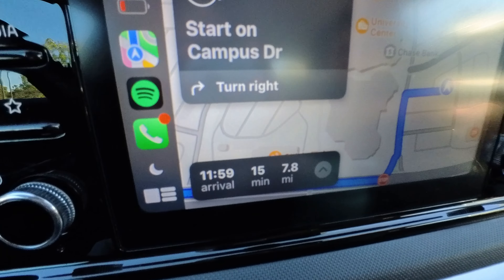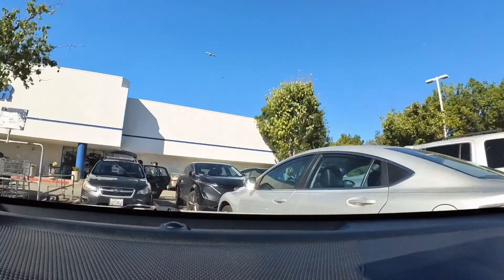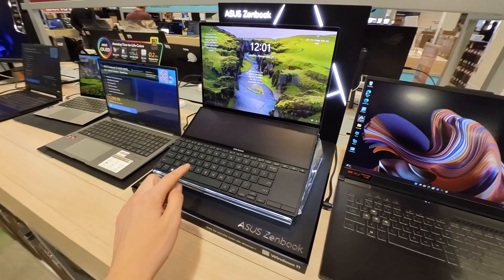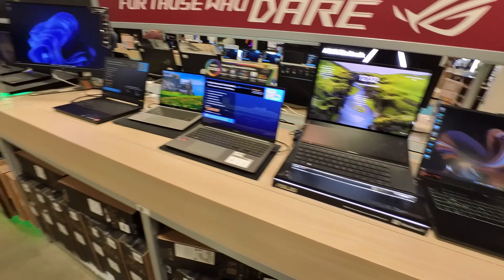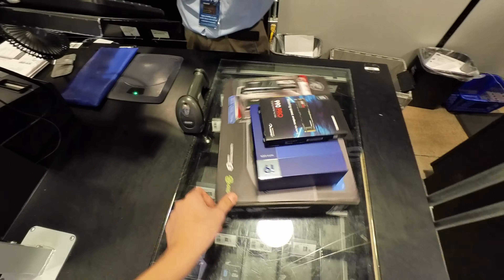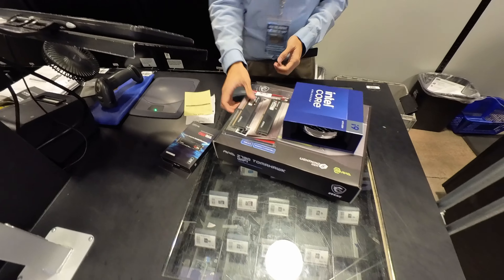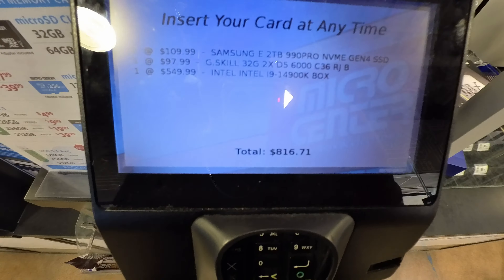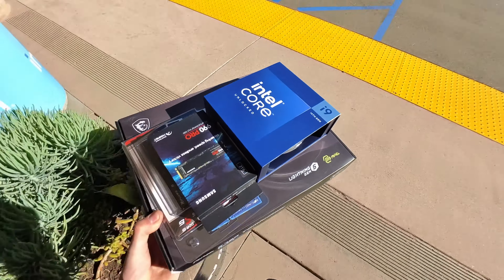FIRST ever trip to MicroCenter | lil vlog 🖥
Tech Youtubers first ever trip to a MicroCenter, Im coming for the combo deals 😵‍💫
Visit a @microcentertech if you ever get the chance

SEND ME SOMETHING MY BIRTHDAY IS ON DEC 26TH LOL 🫶🏻
Elijah Guerrero
721 N Main Street # 121

My new camera I filmed this vlog

RECORDING GEAR 🔴
LENS 1
LENS 2
WIRELESS MIC

PC TOOLS 🛠
ELECTRIC SCREWDRIVER
ELECTRIC AIR DUSTER
MAGNETIC SCREW HOLDER
THERMAL PASTE
ALCOHOL WIPES